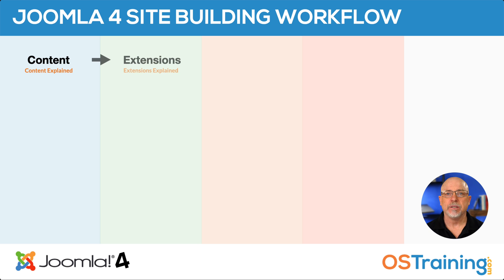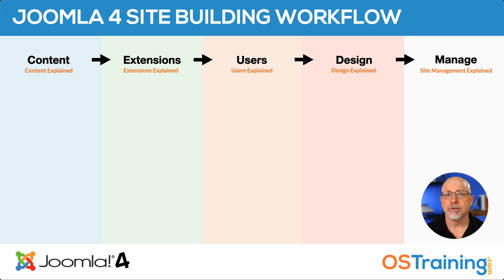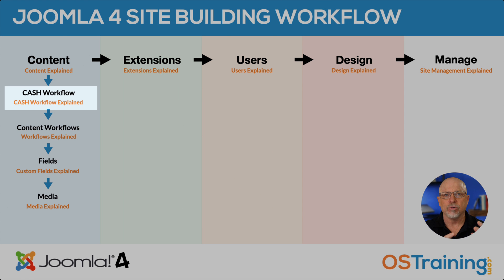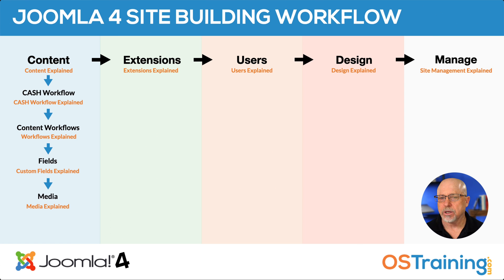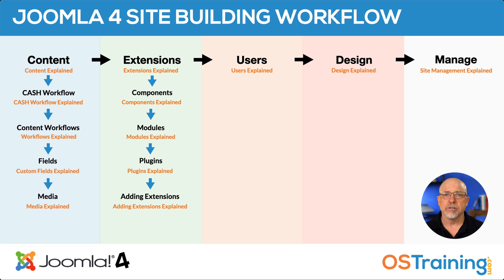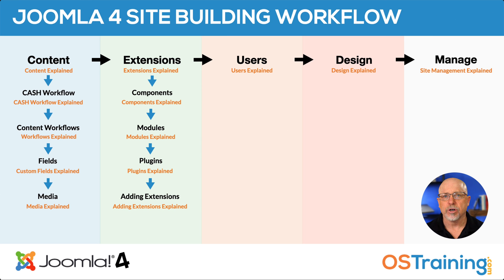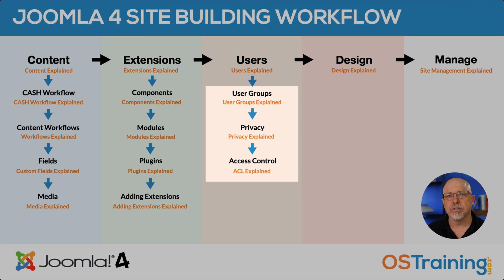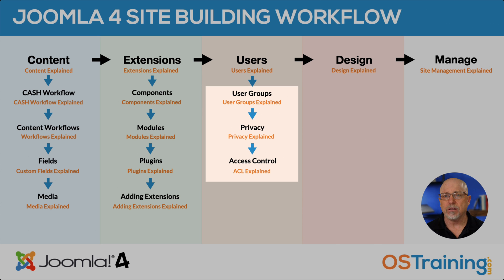The Joomla 4 Site Building Workflow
Site builders and users who are new to Joomla often find it difficult to know where to start.  In this video Rod reveals the Joomla 4 Site Building Workflow we use in our courses.

Of course, this isn't "cast in stone" - there are many ways to approach building a Joomla 4 website, but we've found this to be helpful to many.

for more Joomla content!